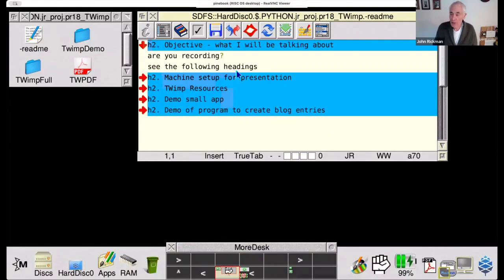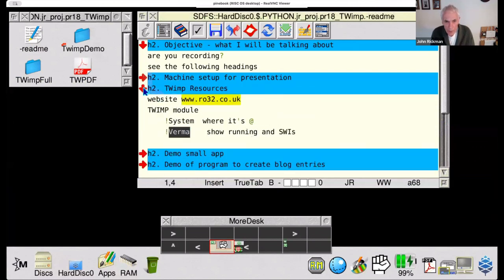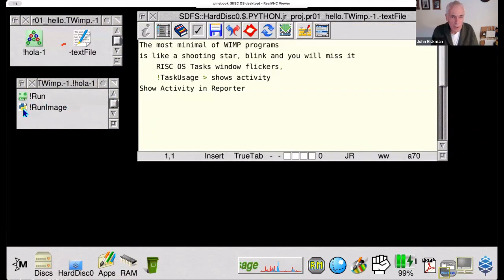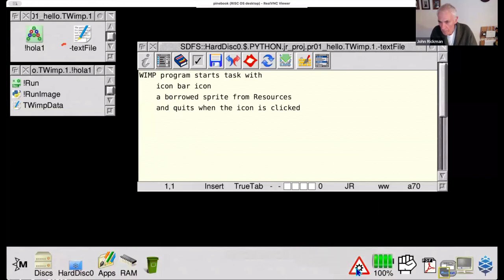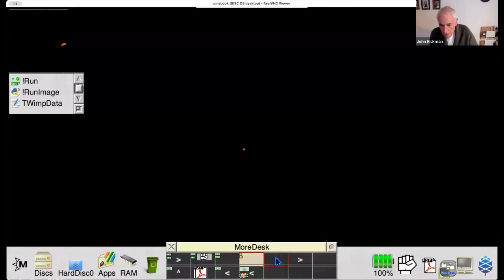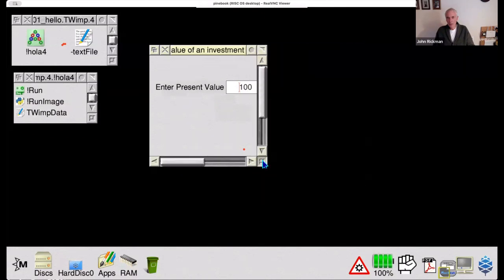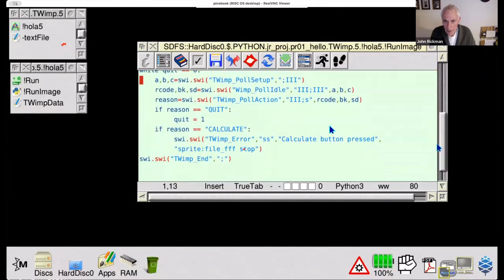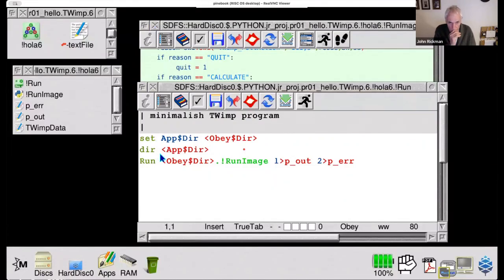Creating a simple RISC OS application using TWimp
John Rickman demonstrates the ease with which a multitasking RISC OS application can be created with the aid of TWimp from Graeme Shrimpton.

Graeme demonstrated TWimp to the Wakefield RISC OS Computer Club (WROCC) on Wednesday, 7th May. The recording of that talk can be found